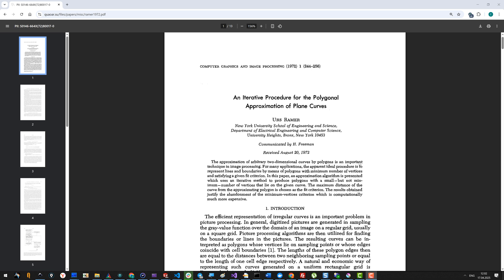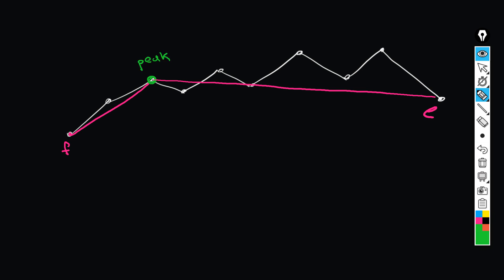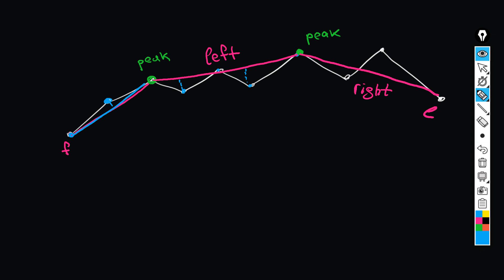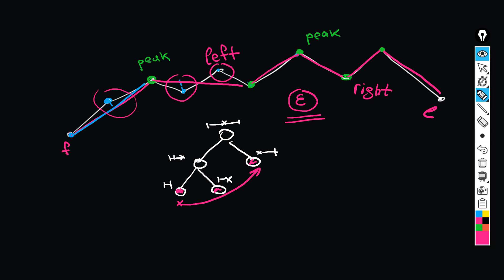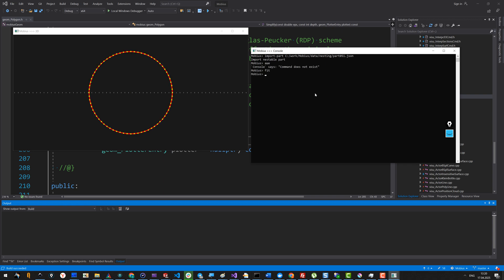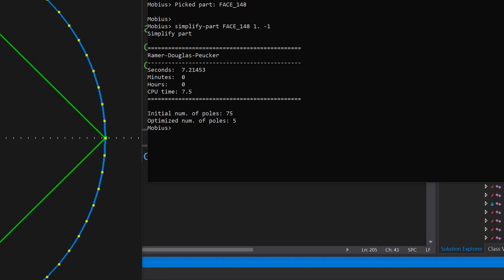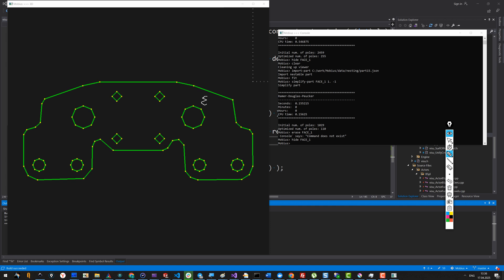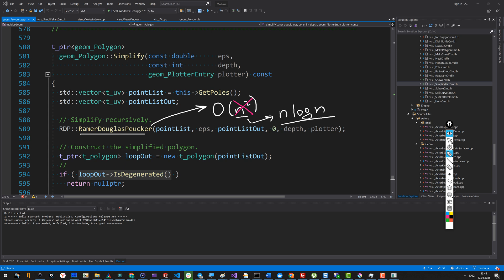Polygon decimation & "Ramer–Douglas–Peucker"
The Ramer–Douglas–Peucker (RDP) algorithm is a simple yet powerful tool for polygon simplification. The algorithm aims to reduce unnecessary complexity in the data by filtering out excessive polygon poles. In this video, we discuss the idea of the algorithm and showcase its implementation in our open-sourced Mobius library.